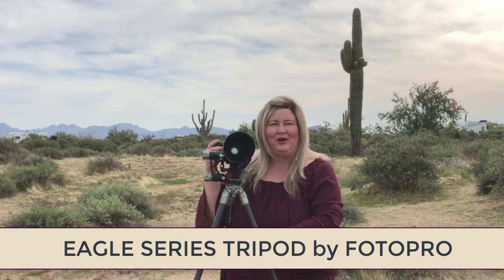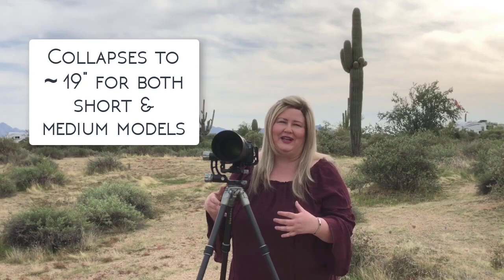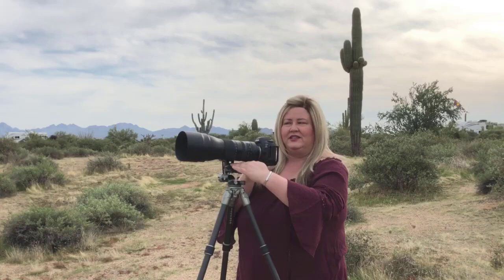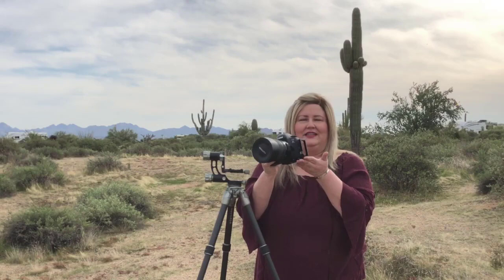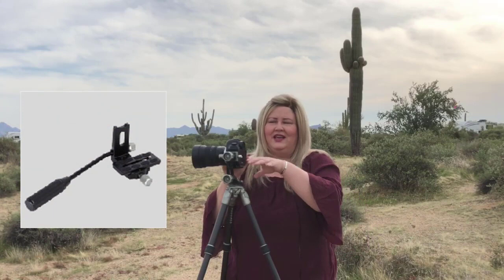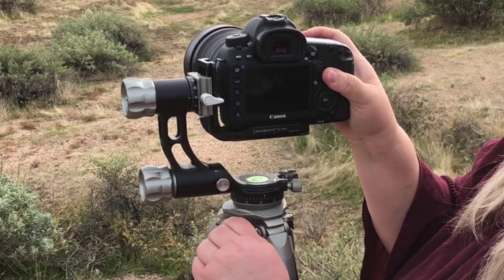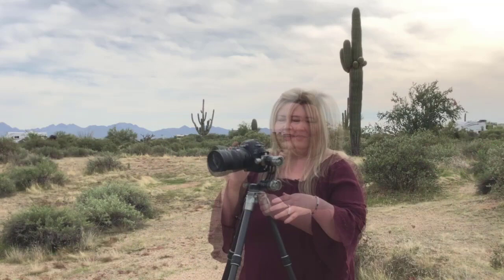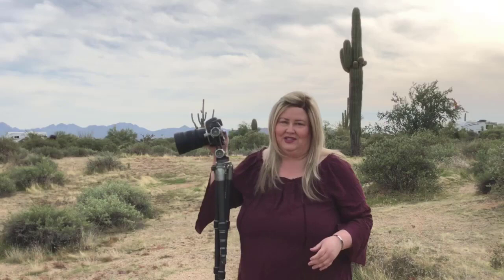The tripod that changed my photography and life!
I LOVE the new FotoPro Eagle Series tripod.  For someone who:
- Needed to lighten the load
- Hated buying (and carrying) a ball head, gimbal head and fluid head for my varying photography needs
- Hated the slow, sometimes frustrating dismounting and mounting of various tripod heads for my diverse photography needs
- Needed something that solidly support super long lenses
- Preferred something totally waterproof
- Wanted to have a tripod that would "Instant level"
- Wanted ONE tripod that could shoot 360 degrees in any direction
- Despised center columns
- Wanted something very compact (19" folded)
-Hates hassles and unnecessary gadgets to carry

THIS was the tripod for me.  The FotoPro Eagle Series.
FINALLY after 35+ years...a tripod was made for me!